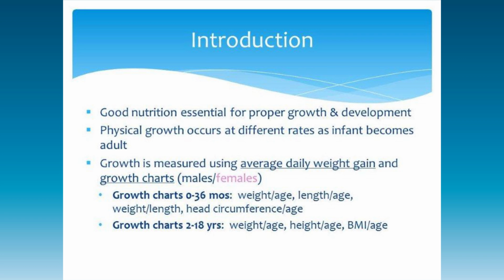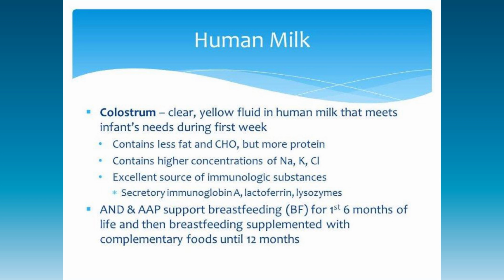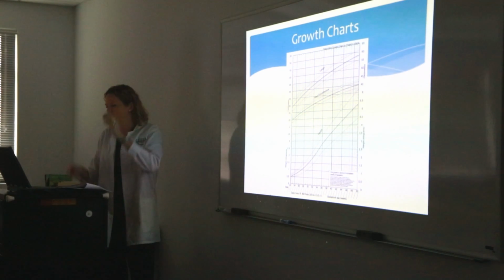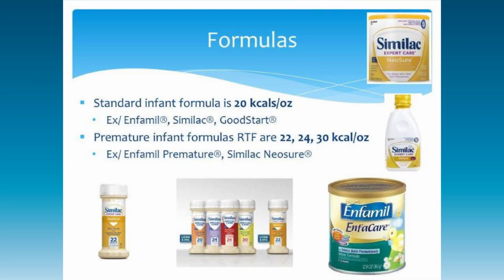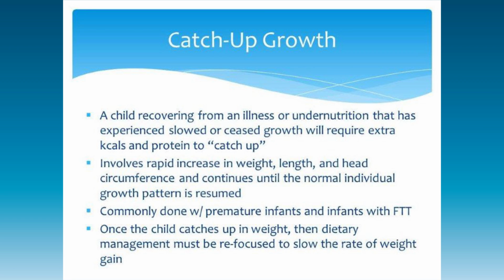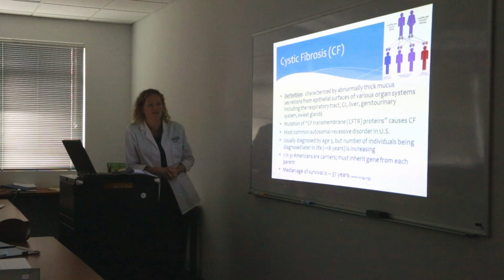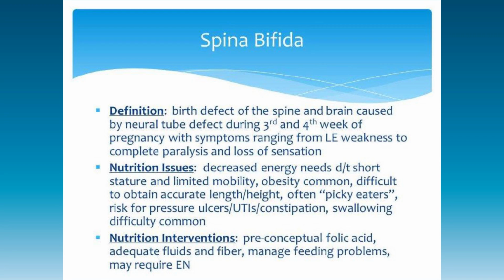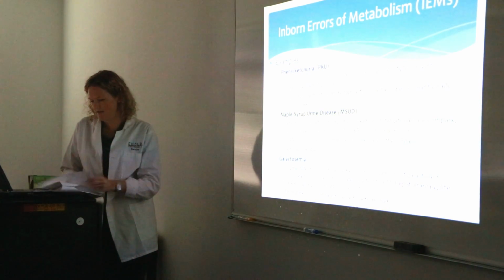Pediatric Nutrition Lecture for Keiser University Dietetics and Nutrition